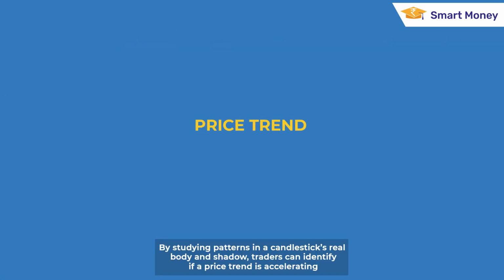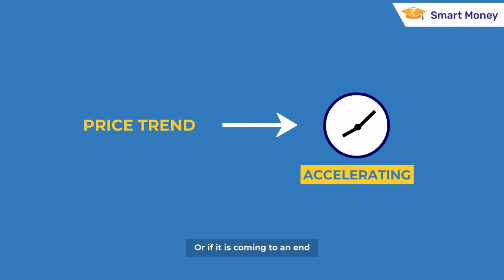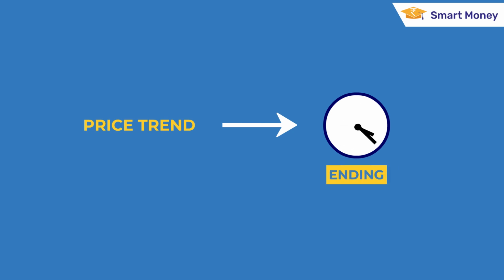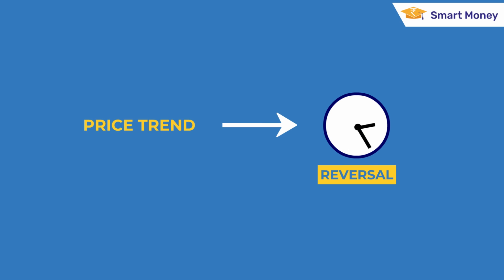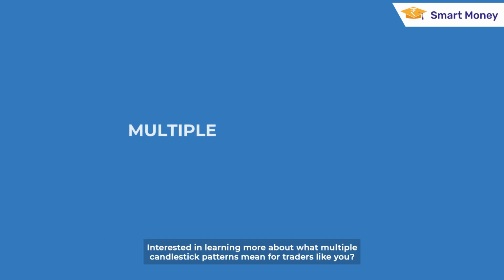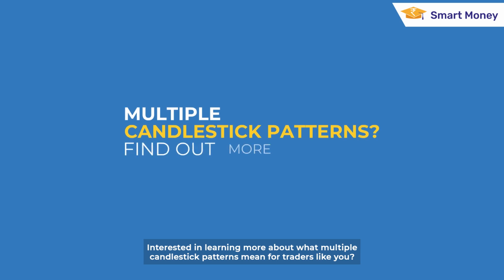Understanding Candlestick Chart Patterns for Beginner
Now Trade at a flat brokerage of Rs.15 per order for order value of upto Rs.50,000 & at a flat brokerage of Rs.30 per order for order value of more than Rs.50,000. Register Now on the link below to avail New Flat Brokerage rates

NSE, BSE, Sensex & Nifty are the most commonly used terms in relation to equity stock investments in India. Newbies who want to start investing in equity must have a clear understanding of what they mean. Angel Broking presents fun-to-learn 60sec videos to help you grasp these basics.

Here’s an easy explanation of NSE, BSE, Sensex & Nifty - what they stand for & what is their function. You can also speak to our expert advisors to understand what is a Sensex, NSE, BSE & Nifty and the differeence between all of these terms. Open a Demat account with Angel Broking now to enjoy free stock advises and opportuinities to invest in share market.